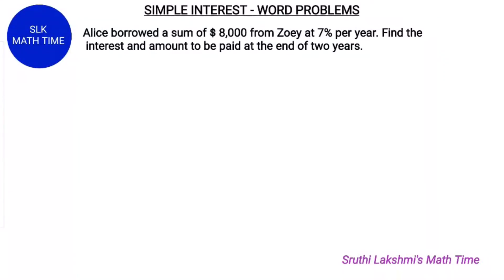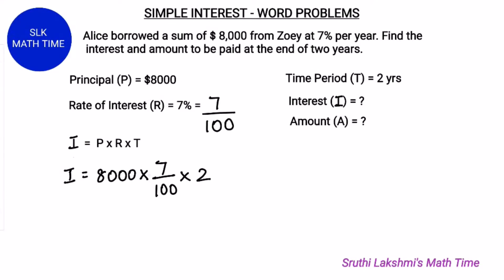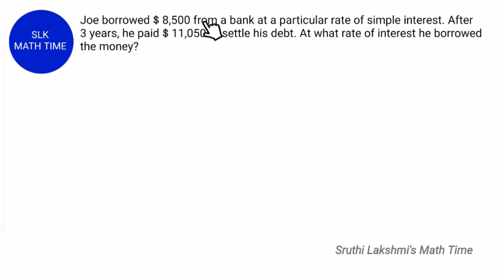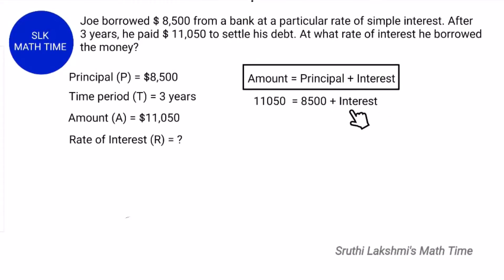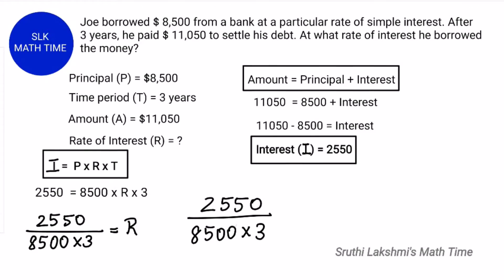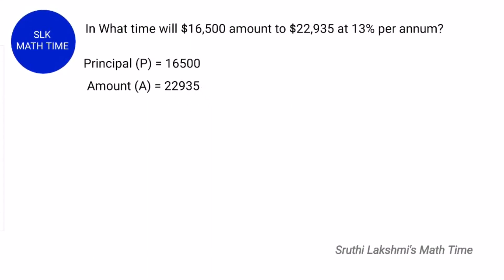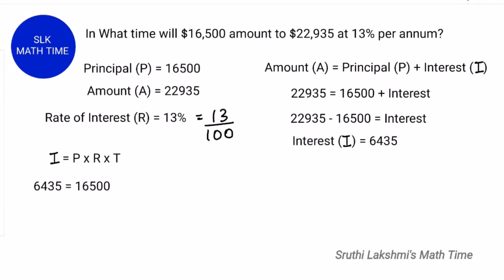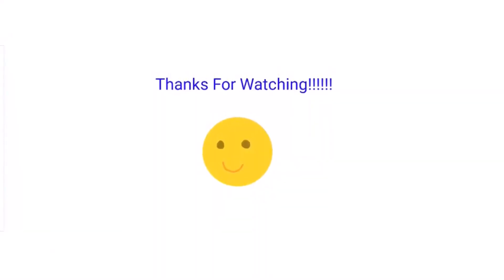Simple Interest word problems | How to Solve Simple Interest Problems | Sruthi Lakshmi Karupaiah